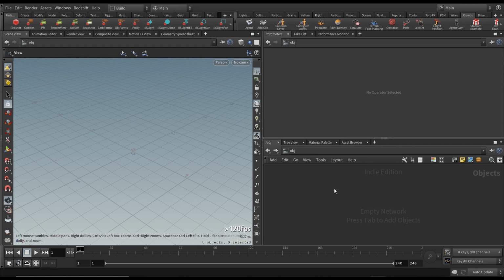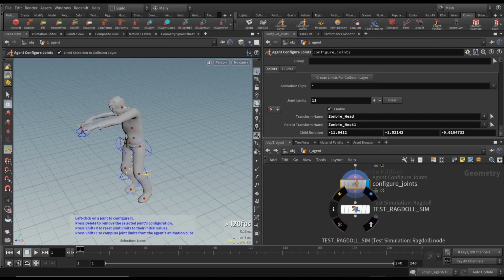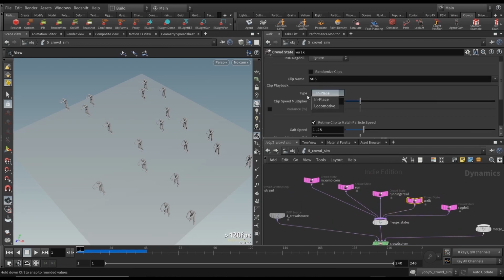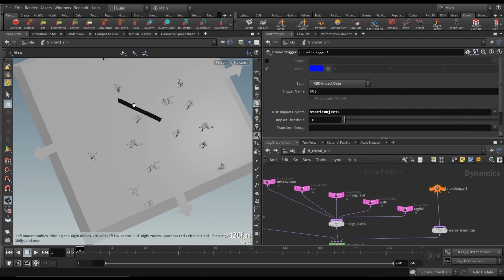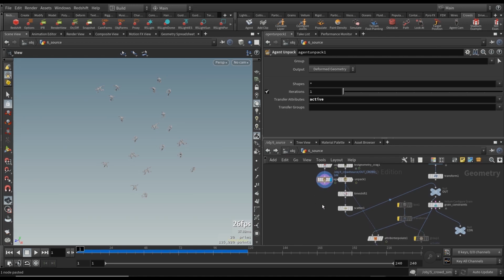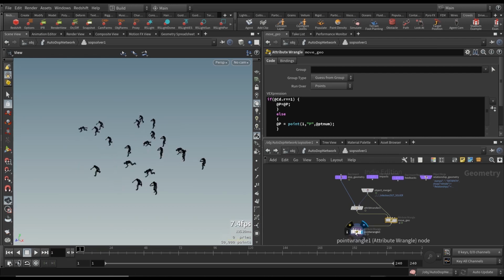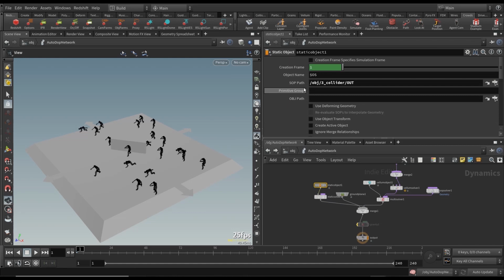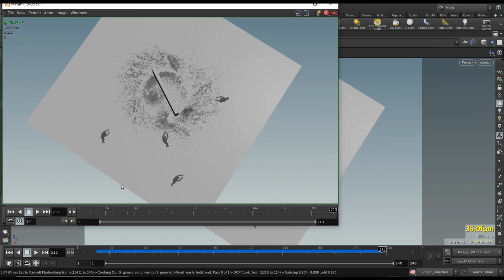TUTORIAL - PART IV - HOUDINI VELLUM GRAINS - CROWD VELLUM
AEJuice Hello all, This is the fourth and final part of vellum grains tutorial series - Crowd - Vellum